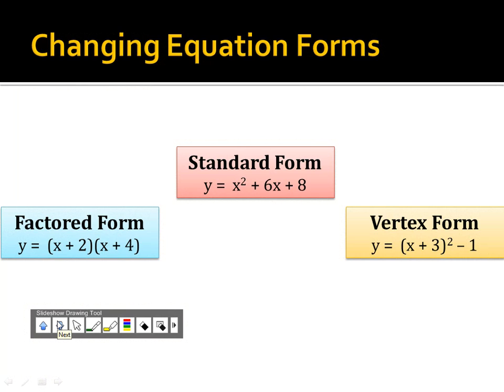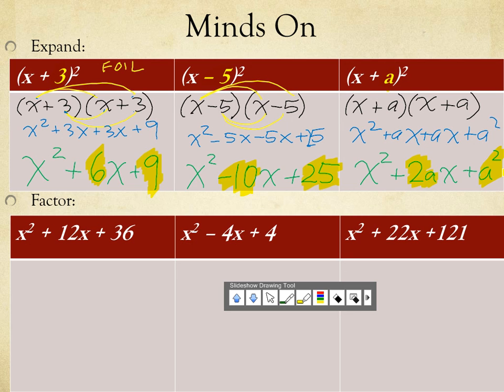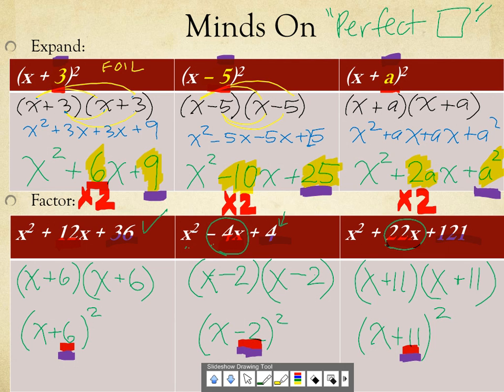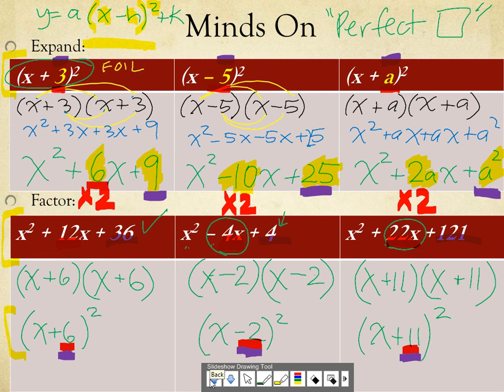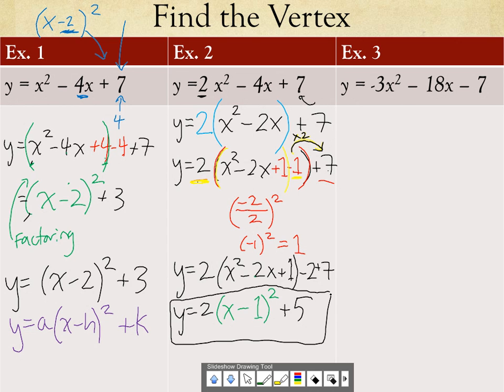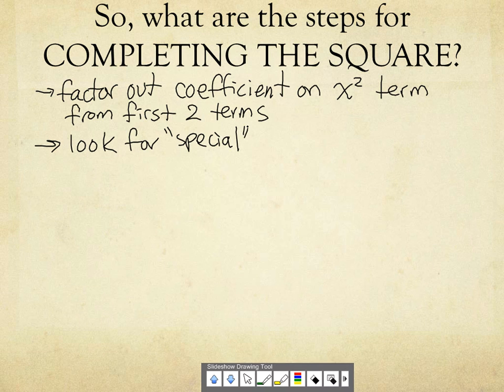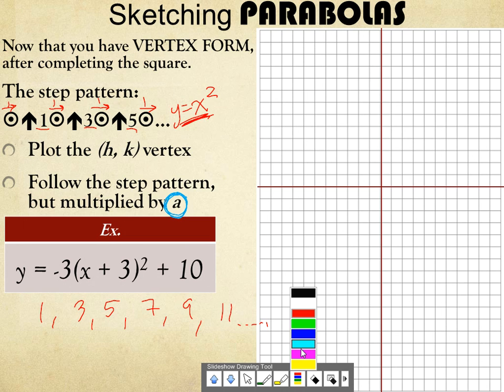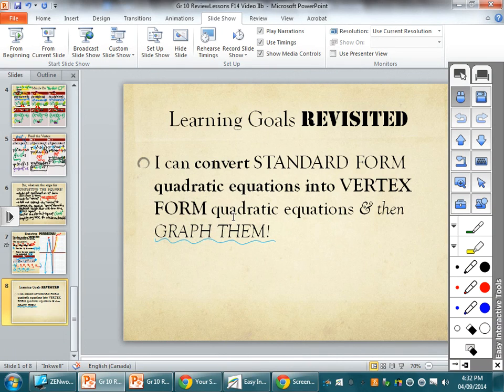How to Complete the Square (Change Standard Form to Vertex Form)